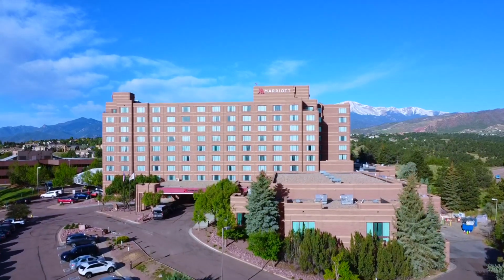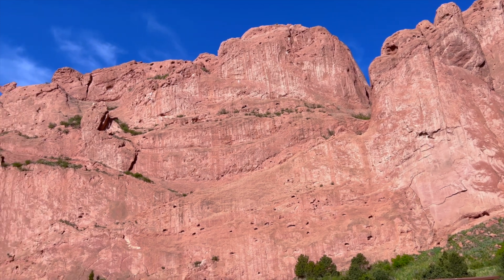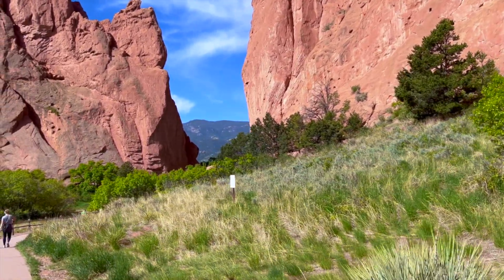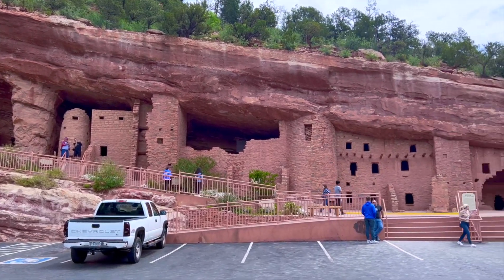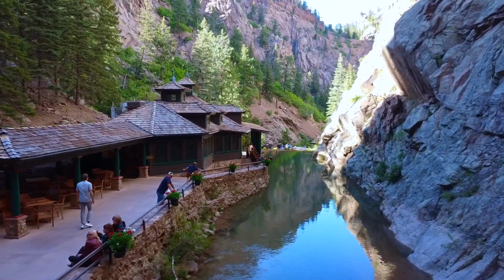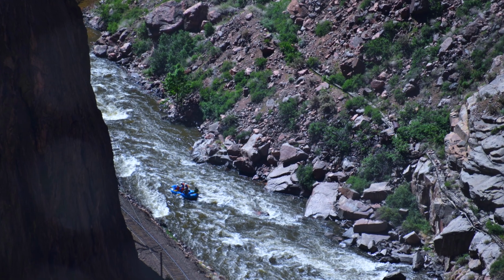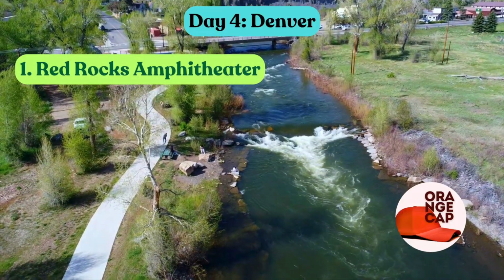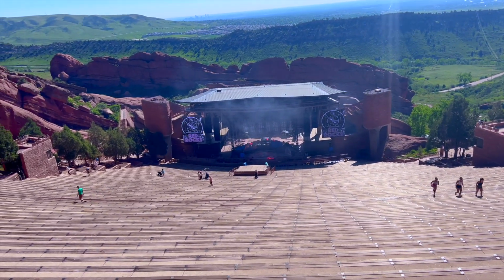4 Day Colorado Trip - Best Experiences | Colorado Itinerary | Nature and More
Looking for Looking for Ultimate 4 Day Colorado Road Trip: Top Places and Unforgettable Experiences!

Join us on an epic 4-day road trip through the breathtaking landscapes and vibrant attractions of Colorado! From the majestic peaks of Pikes Peak to the serene beauty of Seven Falls, this journey is packed with adventure, stunning views, and unforgettable experiences.

In this video, you'll discover:
- Day 1: Exploring Colorado Springs - Balanced Rocks, Garden of the Gods, Manitou Cliff Dwellings, Pikes Peak, and Seven Falls.
- Day 2: Adventures in Canon City - Royal Gorge Bridge, Gondola Ride, Zip-lining, River Rafting, and a scenic drive to Durango with stops at Hot Springs.
- Day 3: Discovering Durango - A scenic train ride from Durango to Silverton or Cascade Canyon, and a drive back to Denver.
- Day 4: Fun in Denver - Red Rocks Amphitheater, a visit to Boulder (if time permits), and the Denver Zoo.

Our journey showcases the ultimate vlogging device, equipped with a built-in mechanical gimbal, ensuring stable and smooth footage throughout our adventures.

👥 Target Audience:
- Students and tech enthusiasts
- Travelers and road trip enthusiasts
- Families on trips
- Vloggers and video content creators
- Hikers and outdoor enthusiasts
- Fitness enthusiasts and athletes
- Tourists visiting theme parks and beautiful destinations

Looking for Colorado travel guide? or
Looking for Colorado road trip essentials? or
Looking for  Best road trip routes in Colorado? or
Looking for  Colorado sightseeing tour? or
Looking for Colorado nature and adventure? or
Looking for Scenic drives in Colorado? or
Looking for Colorado travel vlog 2024? or
Looking for Family-friendly Colorado trip? or
Looking for Colorado travel blog? or
Looking for Ultimate Colorado road trip? or
Looking for Colorado vacation planning? or
Looking for Hidden gems in Colorado? or
Looking for Colorado national parks tour? or
Looking for Colorado outdoor activities? or
Looking for Exploring Colorado mountains? or
Looking for Colorado hiking and trails? or
Looking for Colorado cultural attractions? or
Looking for Colorado in 4 days? or
Looking for Weekend getaway to Colorado? or
Looking for Colorado travel experiences? or
Looking for Colorado 4 day trip itinerary? or
Looking for Best places to visit in Colorado? or
Looking for Colorado road trip guide? or
Looking for 4 days in Colorado travel vlog? or
Looking for Colorado Springs to Durango road trip? or
Looking for Top attractions in Colorado? or
Looking for Colorado travel tips? or
Looking for Exploring Colorado in 4 days? or
Looking for Must-see places in Colorado? or
Looking for Colorado vacation highlights?
We have the First Hand experiences of Colorado Road Trip, hope this helps you!